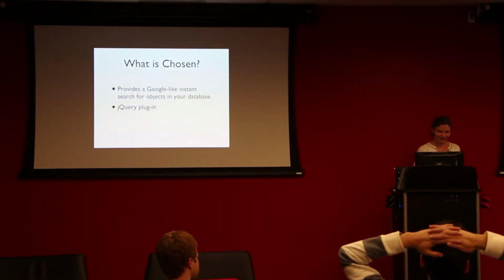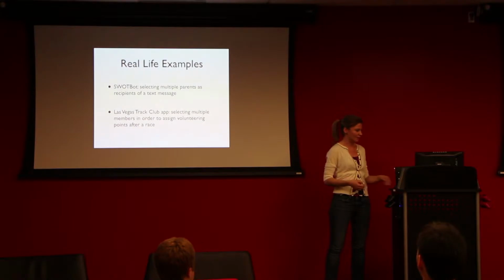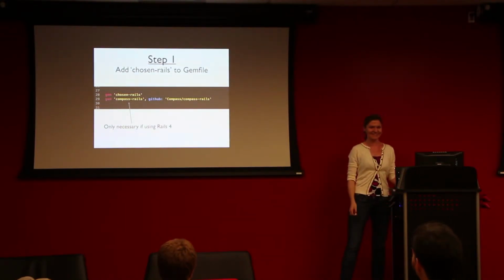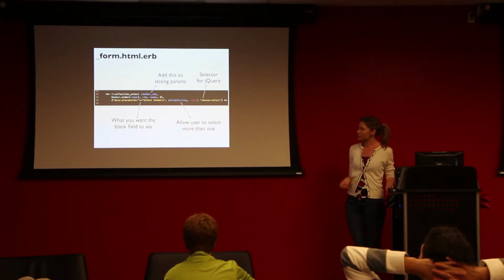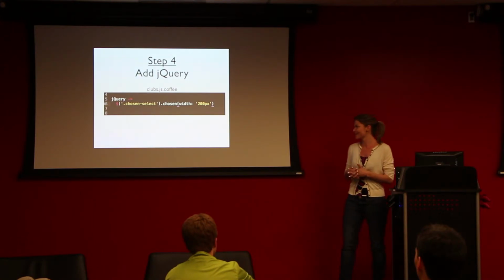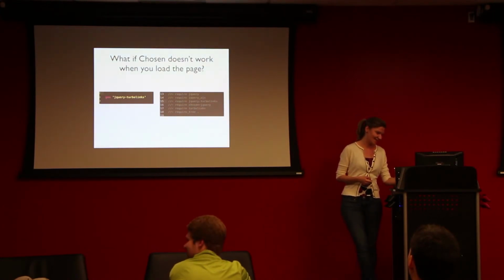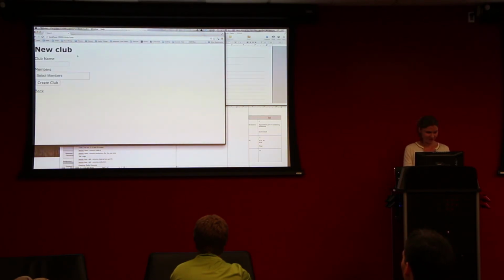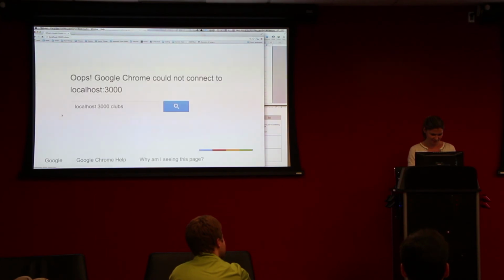Chosen-Rails - Rachel Warbelow